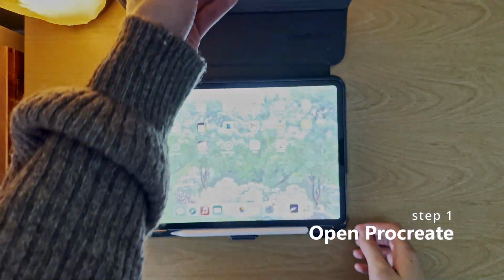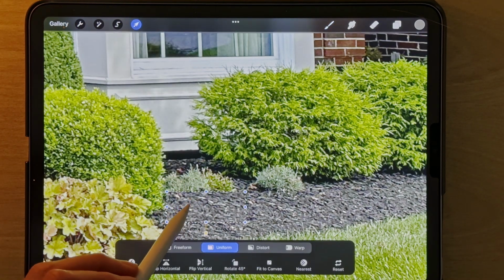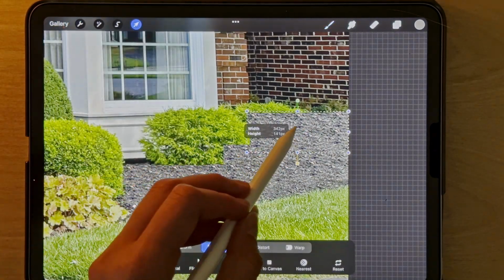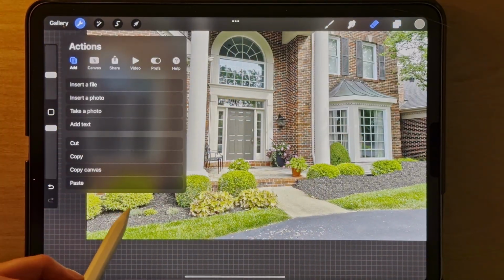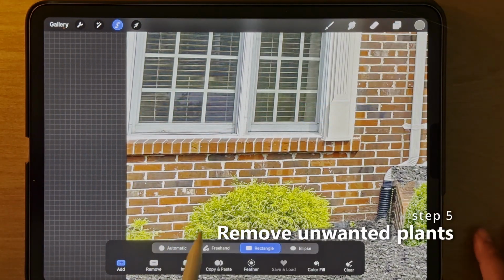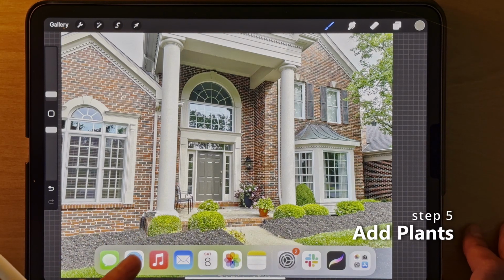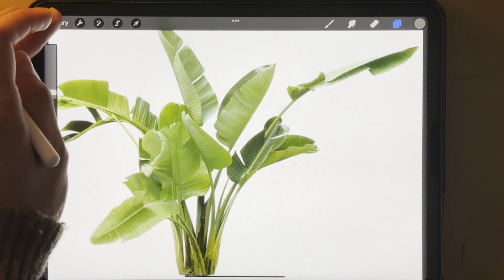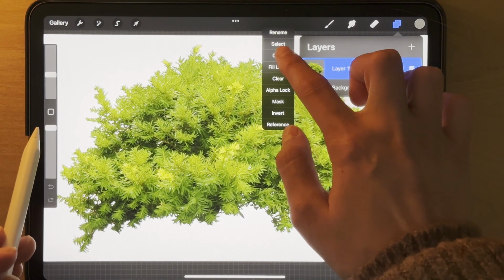🌳✍️🌼 how I use procreate for landscape design | concept plan process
In this tutorial, I'll show you how to use Procreate to photoshop plants and materials into a site photo. This quick and easy technique will bring your design to life and help your client understand your concept better. The first half of the video is a tutorial that explains the process step-by-step, while the second half is a sped-up walkthrough. Whether you're a professional landscape architect, designer, estimator, or just starting out, this tutorial is perfect for anyone looking to improve their design skills. So, grab your iPad and let's get started!